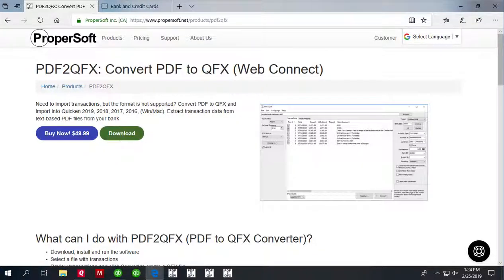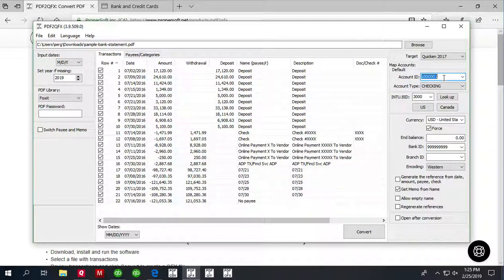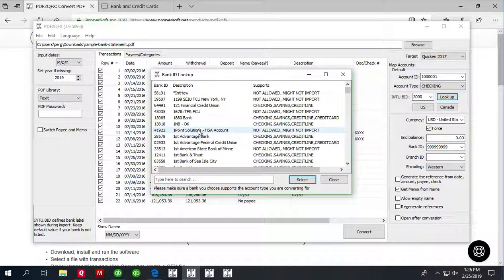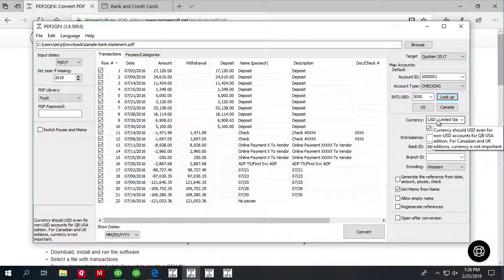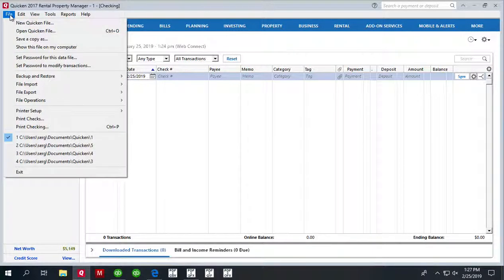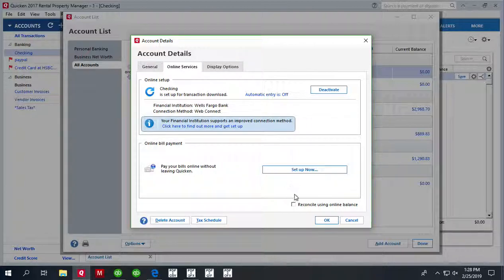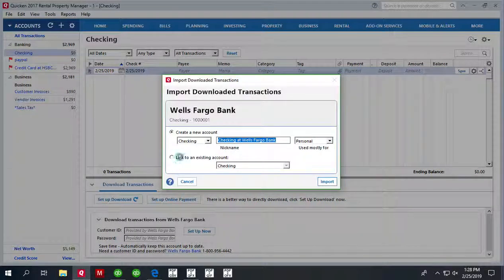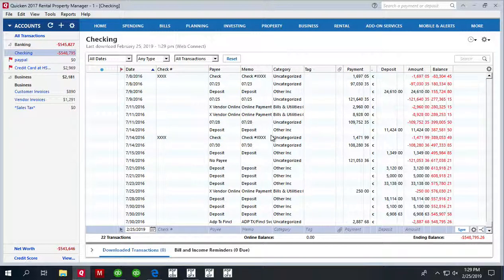Convert PDF to QFX and import into Quicken (PDF2QFX Windows)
This tutorial shows how to convert a PDF file from your bank or credit card statement to QFX (Web Connect) and import into Quicken.

00:00​​ - Download PDF2QFX
00:21 - Start PDF2QFX and select a file with transactions
00:29​​ - Review the transactions before converting
00:40​​ - Set the QFX Target
00:50 - Set the Account ID and Account Type
01:02​​ - Set the Bank INTU.BID
01:53 - Set the Currency
02:17​​ - Convert to QFX file
02:29​​ - Switch to Quicken
02:36 - Backup your data before importing
03:01 - Disconnect from online services before importing
03:43 - Import a QFX file
03:57 - Select the account to import data into
04:33​​ - Review the transactions

Step by step instructions for Windows:

- Use ProperSoft PDF2QFX to convert PDF bank and credit card statement files to QFX (Web Connect) format and import into Quicken. Download it and make sure you are using the latest version of the PDF2QFX.

- Start PDF2QFX and select a PDF file.

- Review transactions before converting. Check that dates are correct, have the correct year (Date), amount, withdrawals, and deposits are shown in corresponding columns, check number (Doc/Check#) is assigned.

- Make sure to select the QFX Target to match your accounting software: Regular QFX, Quicken 2018+, Quicken 2017, Quicken 2016, YNAB.

- Set the Account ID (number) and the Account Type. For multiple accounts, use a different Account ID for each account.

- Make sure to set INTU.BID number to match your bank or use a default value. The INTU.BID value defines the bank label shown during import. It has to be from the allowed bank. You can try to locate your bank, make sure a bank you choose supports the account type you are converting for. Keep the default value if your bank is not listed (3000-Wells Fargo or any allowed bank).

- Currency should be USD even for non-USD accounts for the Quicken US edition. For the Canadian edition, you can use USD and CAD. And for the UK edition, GBP currency must be set. If you have another currency, you have to use another converter, for example, a PDF2QIF converter.

- Click the 'Convert' button to create a QFX file.

Import created QFX file into Quicken:

- Now the QFX file is created, let's switch to Quicken and import created QFX file. Before importing a QFX file make sure to backup your data. You can easily roll back or restore your data to the previous state if the transactions are imported incorrectly.

- Before importing the QFX file make sure that the account is not connected to online services.

- We have to disconnect from online services first. Click 'Edit'.

- Then click 'Online Services' and click on the 'Deactivate' button. Then click 'Yes', 'Ok' and 'Done'.

- After disconnecting the account from online services, you can import a QFX file. To import a QFX file, select 'File' - 'File Import' - 'Web Connect (.QFX) File', select created QFX file.

- You can select 'Create a new account' or you can select 'Link to an existing account to import transactions'.  If you are disconnected from online services, that account will be shown on the list. You may choose to keep online services connected and import into a new account if you have something temporary to import. You can import in that account, and then move transactions from that account to another account. So this way you will keep the existing account connected to online services and you don't have to connect it back later.

- Then click the 'Import' button and click the 'Close' button.

- Now your data is imported. You can accept all transactions.

- You can review transactions. They are now inside Quicken.